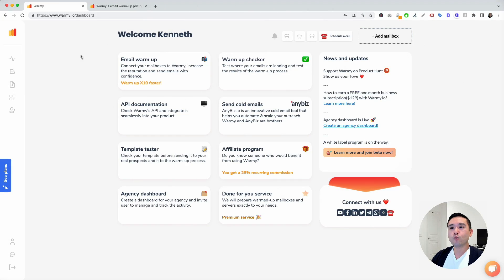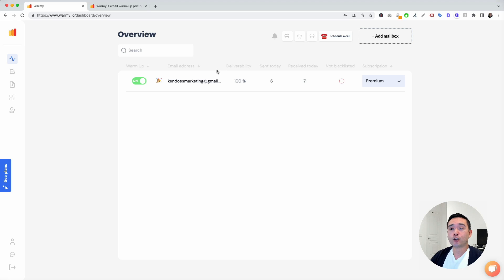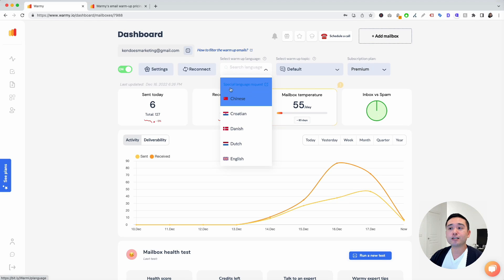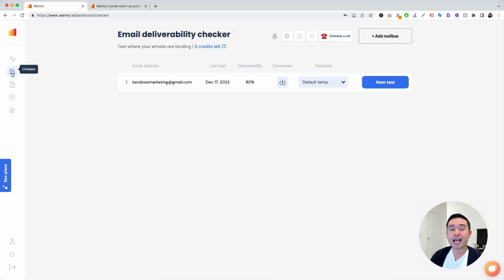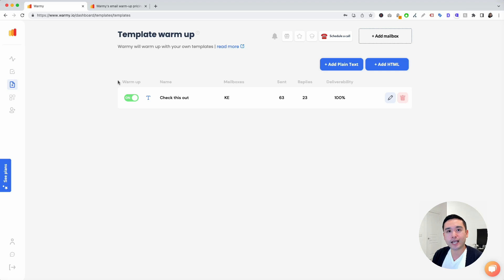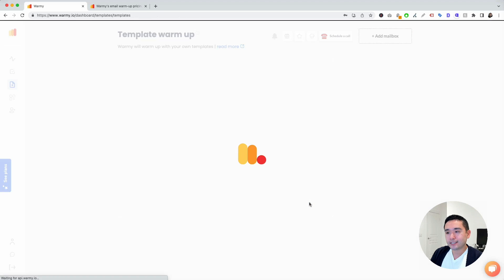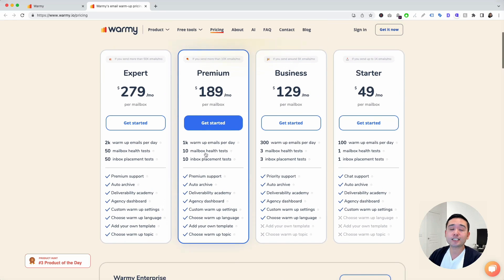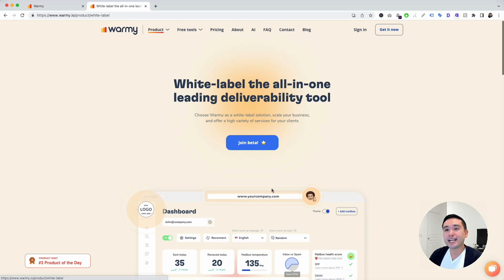Warmy Review & Demo - Email Warm-up Tool Warms Up Your Email & Domain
Warmy Review: my demo and review of one of the latest email warm up tools!

This powerful tool has an email deliverability checker and allows you to create and use your own email templates. But how good is it? Watch my Warmy.io review to find out!